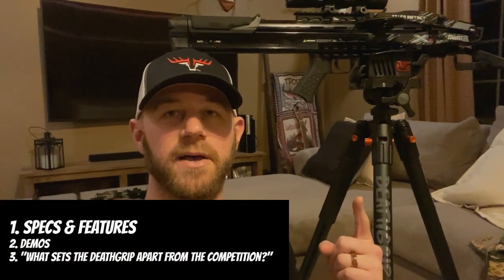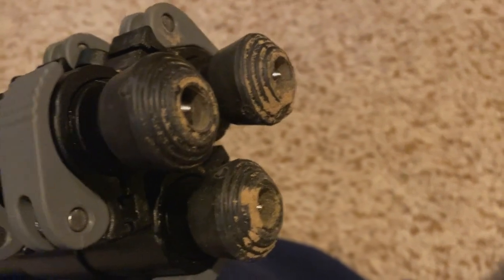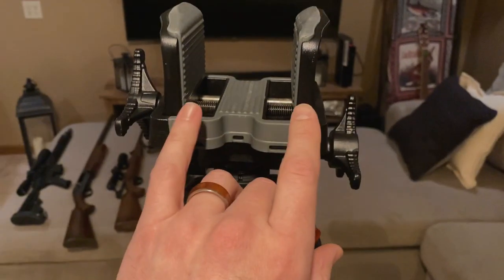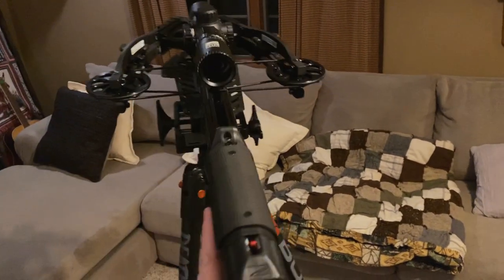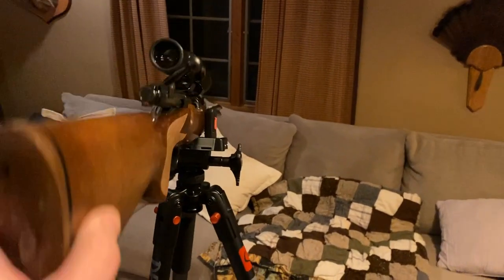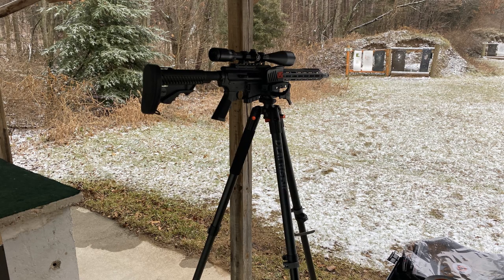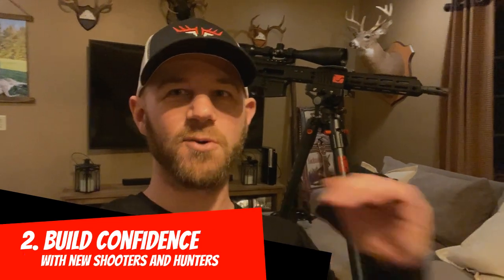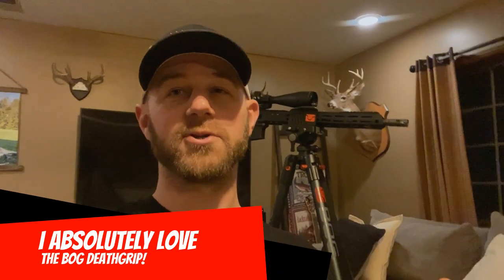Why I Love The BOG DEATHGRIP TRIPOD - Review, Demo & 3 Overlooked Factors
I absolutely LOVE The Bog Deathgrip! It's without a doubt my favorite new piece of hunting gear and I regret not getting this tripod sooner. In today's video we're going to cover:

1. Specs & Features of the Bog Deathgrip
2. Demos with crossbows, rifles and shotguns
3. Three important (and overlooked) factors that truly set the Bog Deathgrip above the competition.

Seriously, you will not regret getting the Bog Deathgrip. Whether its the 8.5 lb aluminum model or the 7.5 lb carbon fiber, if this product has been on your radar. I HIGHLY RECOMMEND IT!

Product Links:
Bog Death Grip Aluminum - (shown in this video) Bog Death Grip Carbon Fiber
Killer Instinct SWAT X1
SYKD Hunt Vindicate (basically the same bow as the PSE Invictus)